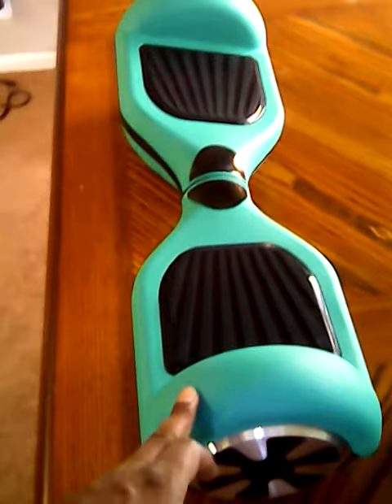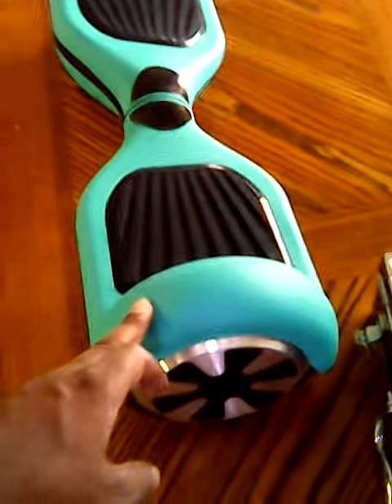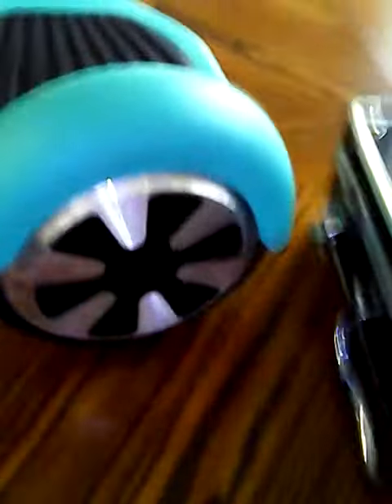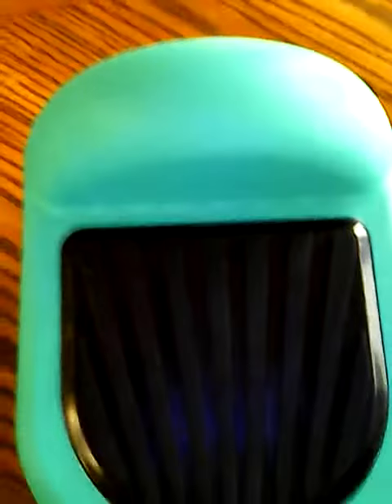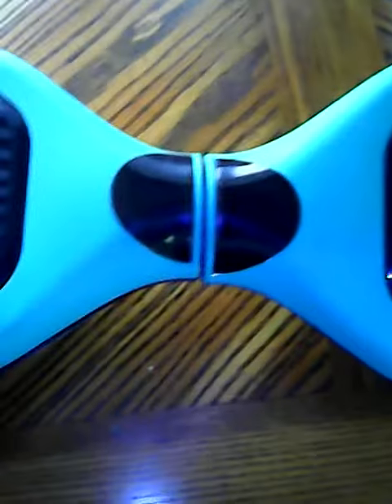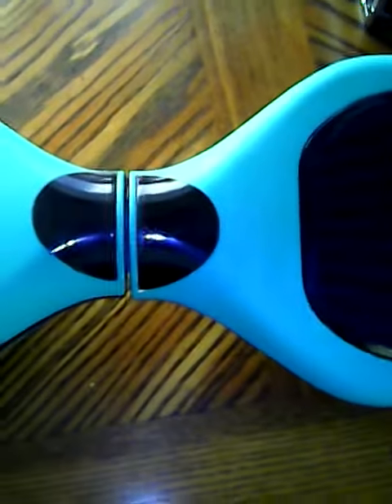Hoberboard Custom Paint Job. Final without bumpers.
With two coats of paint, used entire can of paint to make it look nice and new.